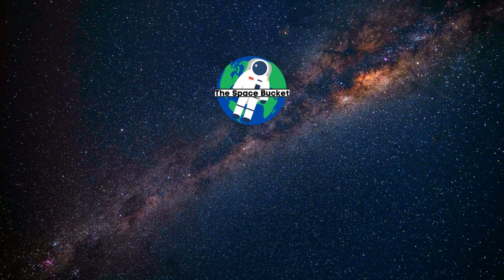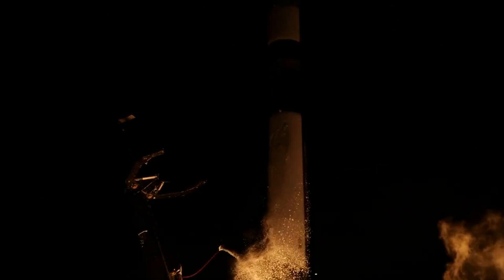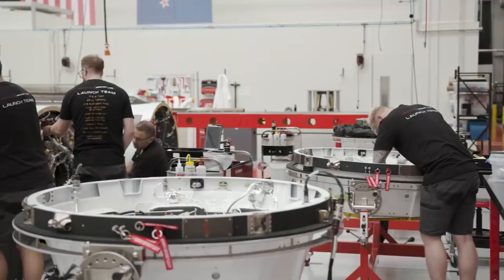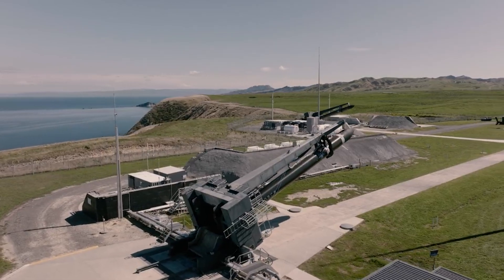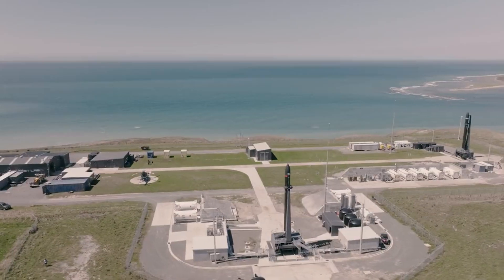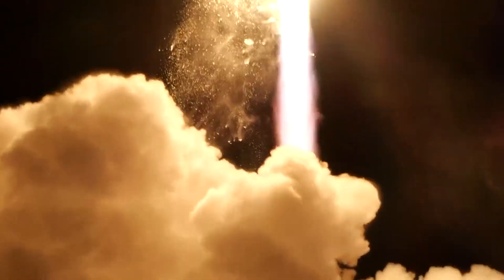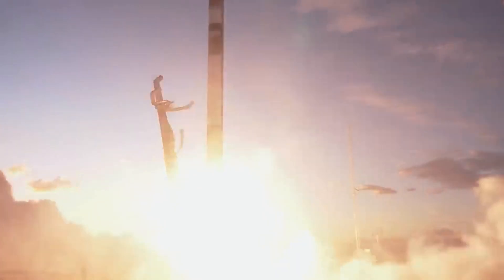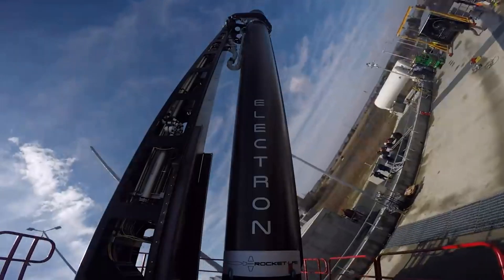Rocket Lab's Upcoming Launch Thanks To Pad B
Over the past few years, Rocket Lab has managed to grow in many different ways as a company. This has helped them become one of the leaders in small lift launch vehicle missions among other things. One way the company has become more capable is by increasing its launch cadence. The addition of a second launch pad at Launch Complex 1 is a great example.

This applies to the upcoming launch of NROL-199 only days after the first launch of this two rocket mission. While one rocket was on Pad A getting ready to lift off, the other was preparing on Pad B. This addition is just one way Rocket Lab is continuing to improve as a company. This specific mission will carry a national security payload.

The payload was designed, built, and operated by the National Reconnaissance Office in partnership with the Australian Department of Defence as part of a broad range of cooperative satellite activities with Australia. Here I will go more in-depth into the upcoming launch, its relation with the mission only days ago, the impact it has on Rocket Lab, and more.

Chapters:
0:00 - Intro
1:06 - Recent Updates
3:46 - NRO & LC-1